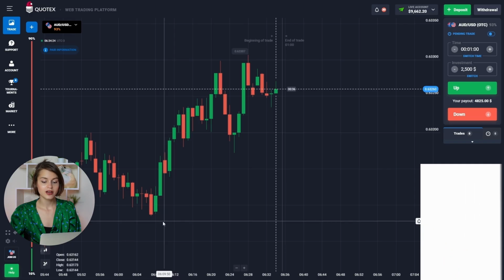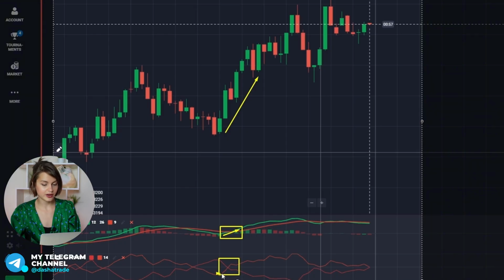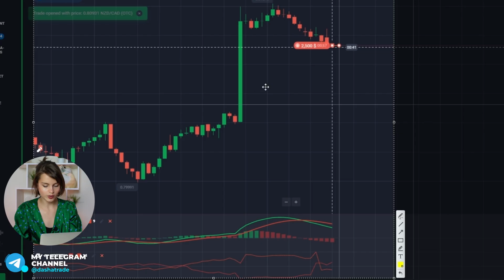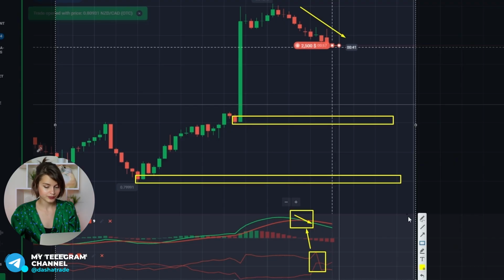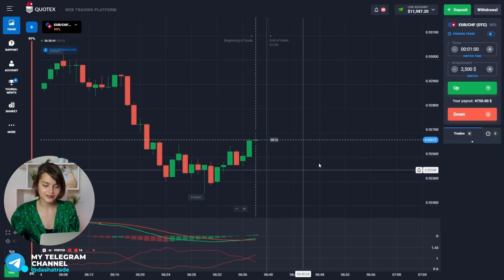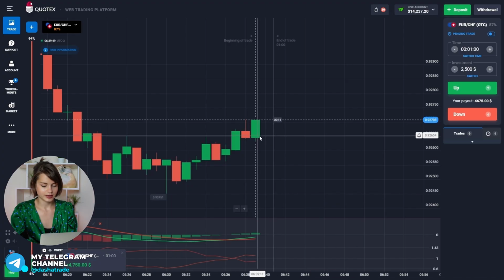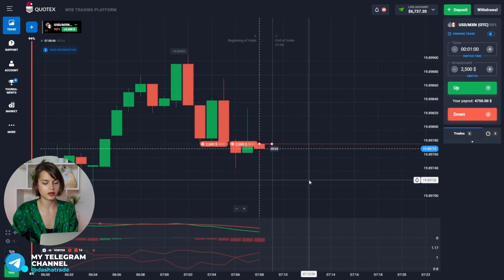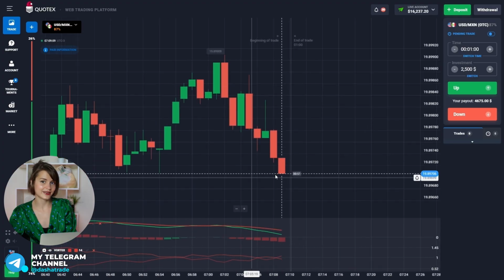QUOTEX LIVE TRADING | TRADING FOR BEGINNERS 2025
✨Hello! My name is Dasha, and today I will show you my binary options trading strategy on the QUOTEX platform.

🔥Video description:
Welcome to this Quotex live trading session designed for trading for beginners 2025. In this video, you’ll learn how to use the Quotex platform step by step, analyze the market, and place trades in real time. Perfect for beginners who want to understand binary options trading with simple strategies and clear explanations. Watch until the end to see proven techniques that can help you trade smarter and more confidently in 2025.

📊 Highlights:
On my YouTube channel where we talk about things like:
- Binary trading
- Pocket options